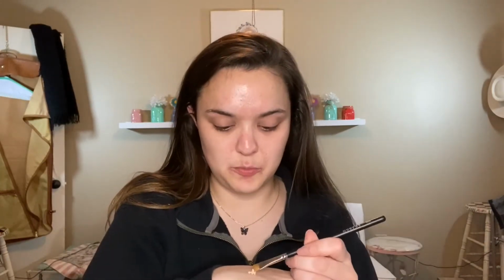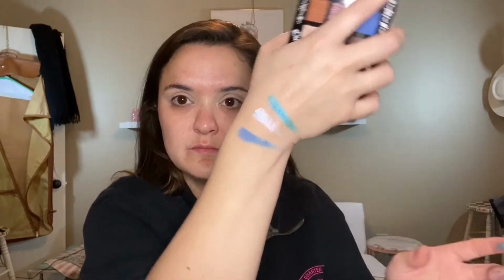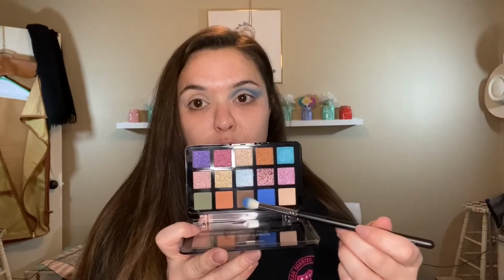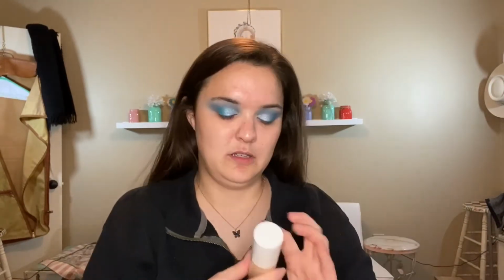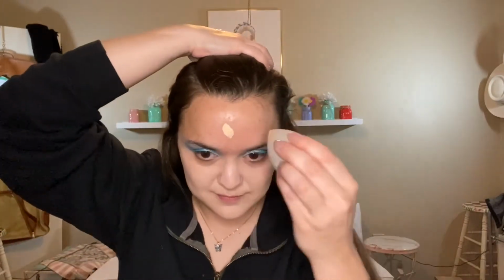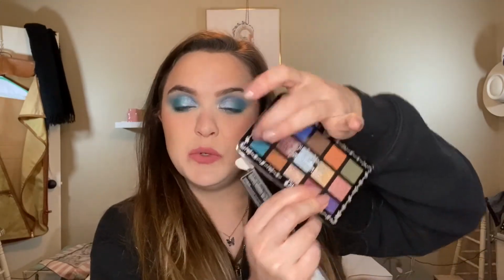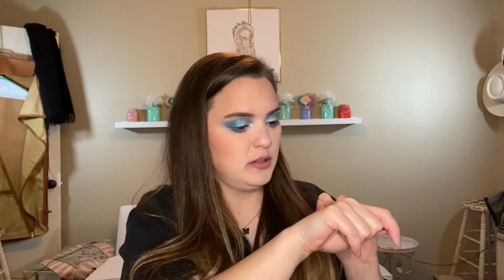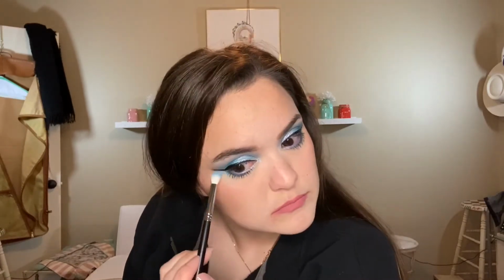J. Cat Beauty Skinsurance Foundation | Staysurance Concealer | Dia & Noche Tri-Element 15 Palette 🤓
Come through J Cat Beauty!!! Today I'm checking out the J Cat Beauty Skinsurance Max Coverage Silky Foundation, Staysurance Water-Sealed, Zero Smudge Concealer, Dia & Noche Tri-Element 15 Eyeshadow Palette, J.Cat Beauty Rock 'n' Glitz Liquid Eyeliner, and All About That Base Shadow Primer!

Thanks sooooo much for watching! Here are some other video you can check out now 🙃

Code: COLLINS15

Chapters:
00:00 Intro
00:50 All About That Base Shadow Primer
01:57 Dia & Noche Tri-Element 15 Eyeshadow Palette
05:18 Skinsurance Max Coverage Silky Foundation
07:55 Staysurance Water-Sealed, Zero Smudge Concealer
11:00 Rock 'n' Glitz Liquid Eyeliner
13:24 Final Thoughts
14:57 Foundation & Concealer check-in

Products Worn:
J.Cat Beauty Dia & Noche Tri-Element 15 Eyeshadow Palette (Dia)
J.Cat Beauty All About That Base Shadow Primer (Nude)
J.Cat Beauty Skinsurance Max Coverage Silky Foundation (Rose Beige)
J.Cat Beauty Staysurance Water-Sealed, Zero Smudge Concealer (Buff)
J.Cat Beauty Rock 'n' Glitz Liquid Eyeliner (Tuxedo Mask)
J.Cat Beauty Roll It Up Auto Eyeliner (Lavender)
Juno & Co. Moonshine Miracle Cream
Kiko Milano Tuscan Sunshine Perfecting Powder
Patrick Ta Major Beauty Headlines Double-Take Crème & Powder Blush (She's That Girl)
Bobbi Brown Bronzing Powder (Stonestreet)
Fenty Beauty Diamond Bomb All-Over Diamond Veil (How Many Carats?!)
Amy June Lashes (Liz 3D Silk Lashes)
Thrive Causemetics Liquid Lash Extensions Mascara
Colourpop Brow Boss Pencil (Ash Brown)
Doll Face Matte-nificent Matte Liquid Lip (Fast Times)